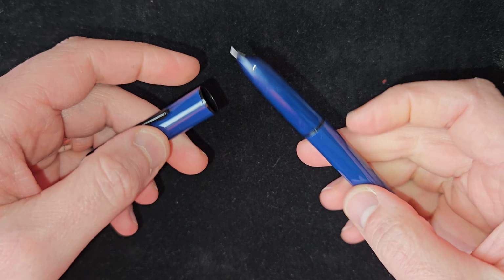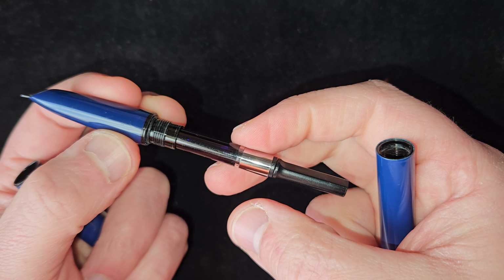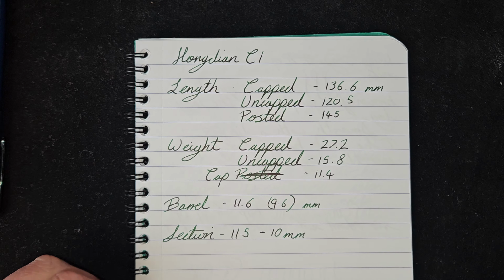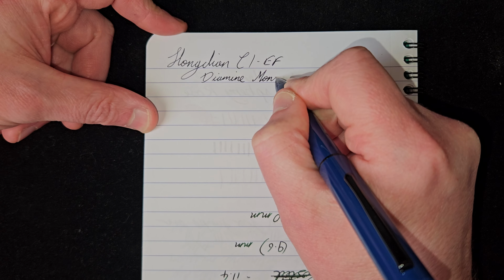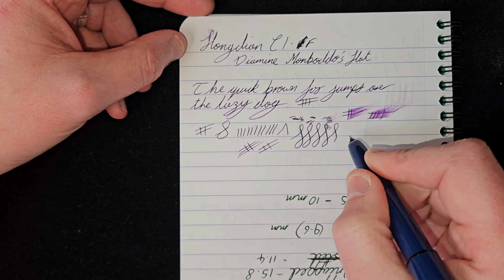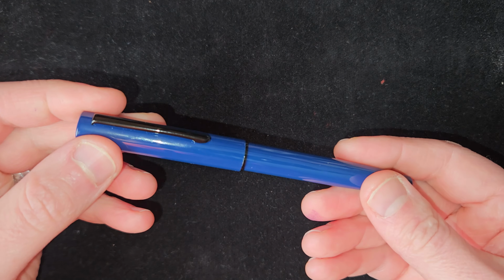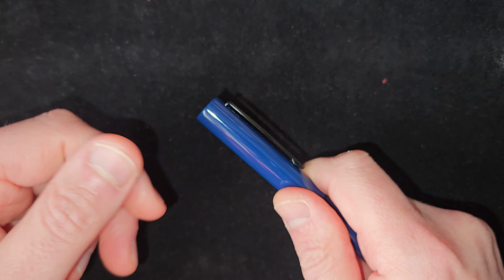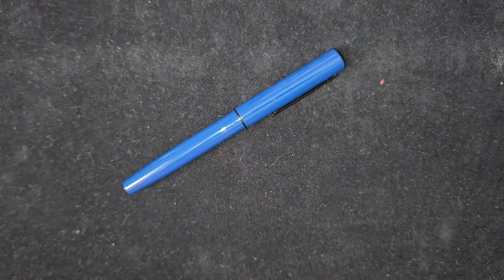Hongdian C1 Fountain Pen Review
Writing sample on Clairefontaine 90gsm paper